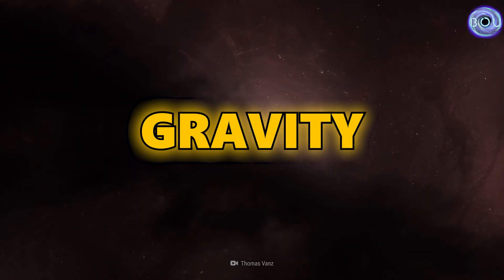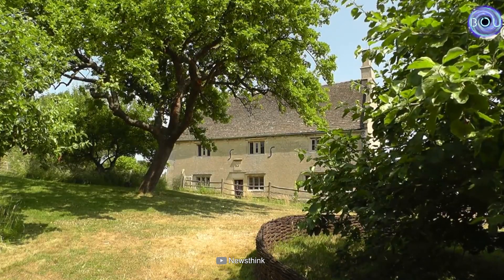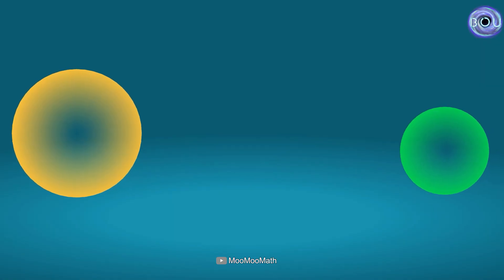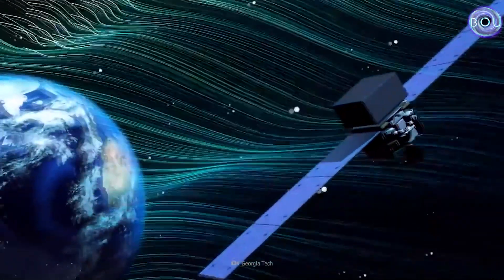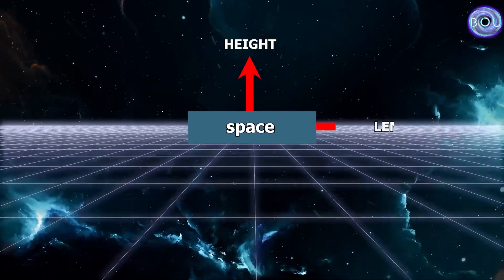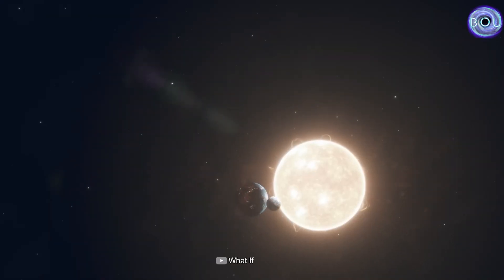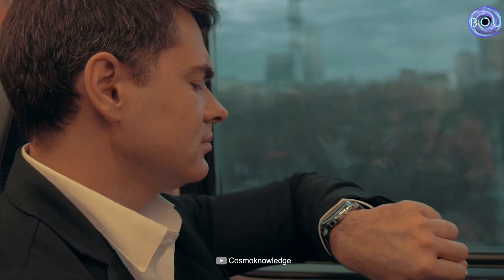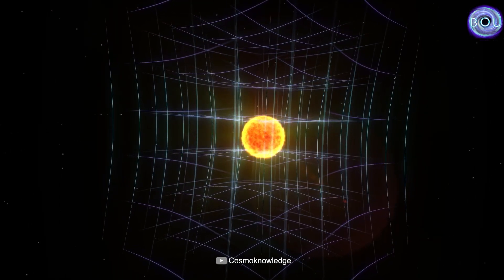Gravity's Hidden Mysteries Revealed: From Falling Apples to Bending Time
In this video, we have fully explained to you how gravity was discovered since Newton's time and how Einstein explained it with space.

Epic Music Waves -

The Power by Savfk |

 / vanam.harivardhan

👉My other Music Editions :
Most Sci-fi Music Ever :

 • Most Sci-fi music ever : Alternate Un...
Cinematic Dark Music :

 • The Forbidden Street-Epic cinematic s...
Nostalgia music :

 • Those days (Nostalgia/Dream/Uplifting...